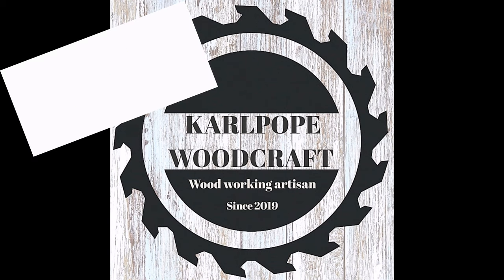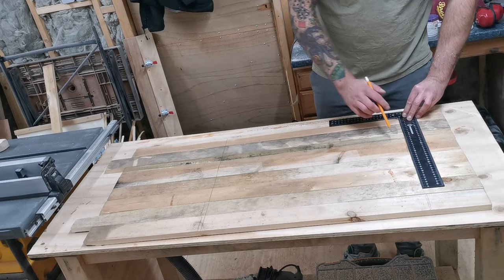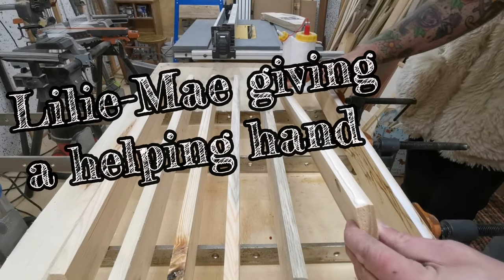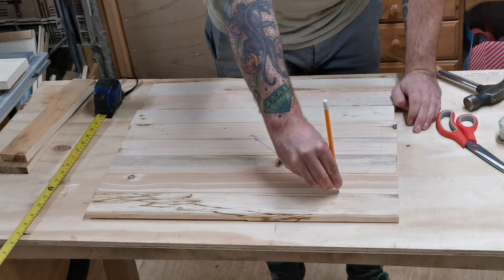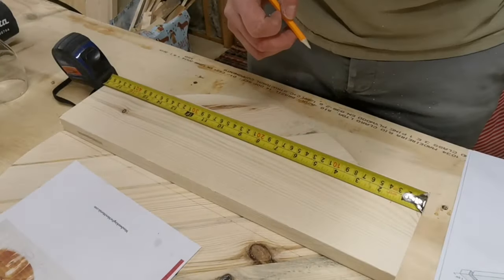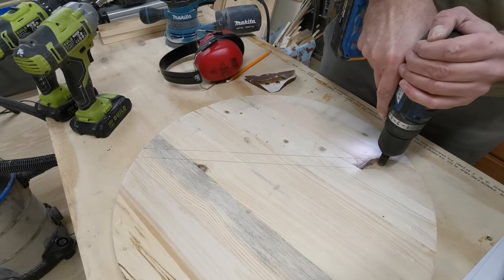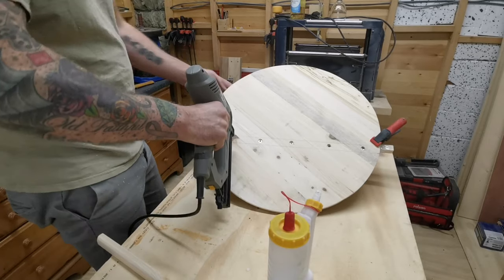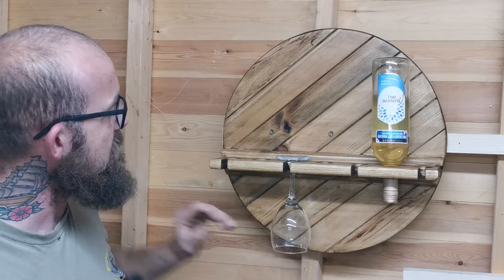Pallet Wood Wine and Glass Holder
Christmas is upon us again and it's time for secret santa as work so I have decided to make a pallet wood wine and glass holder for my gift this year, I will be building two this is the first one by Steve Ramsey and the second design is by Keith Brown which will be made next week.

Links
Wood working for mere mortals video

If you would consider supporting my channel and journey I would be very grateful, please feel free to donate to my PayPal account

My Tools

Table Saw
DEWALT DW745-GB Heavy Duty Table Saw,
Track Saw

DEWALT DWS520KR/2 DWS520KR 165mm

Guild Combi Drill.

Glue Bot
Fastcap FASTCAP GLU-BOT GLUE BOTTLE

Silverline Drill Press